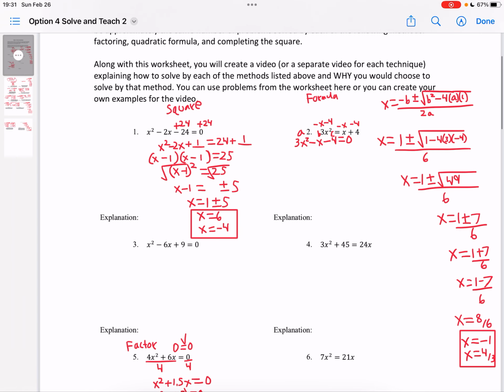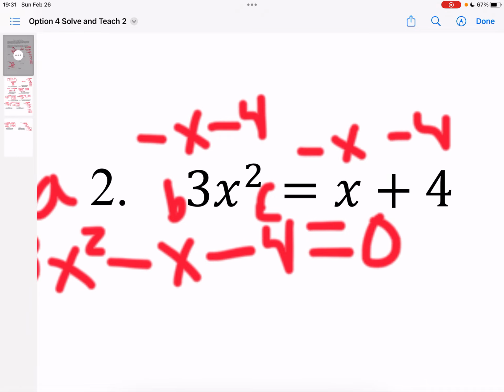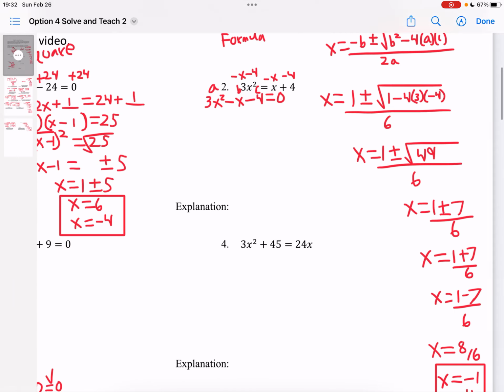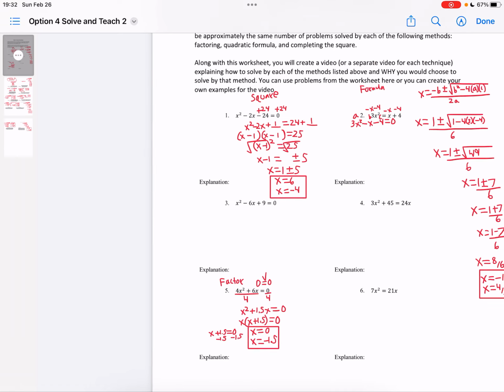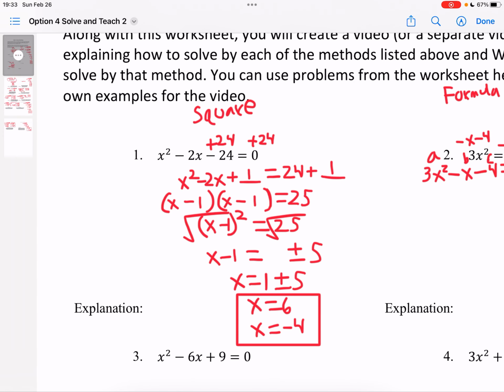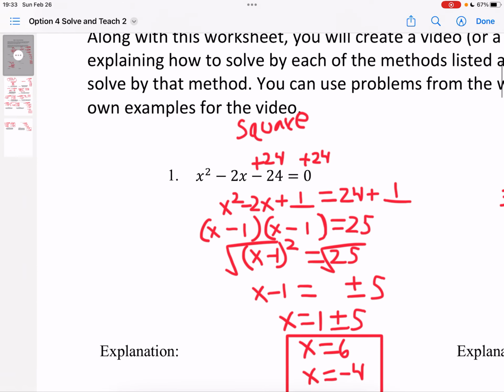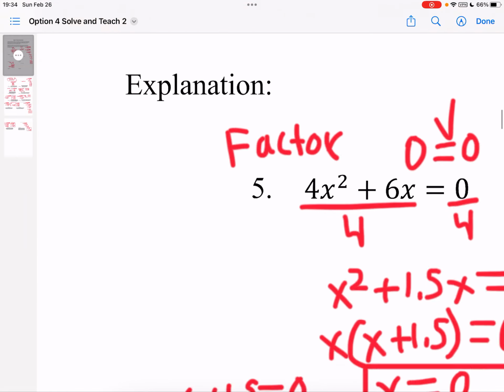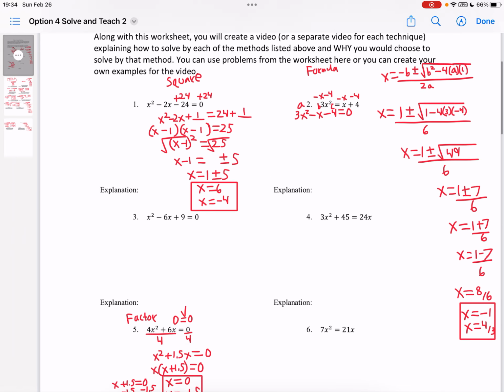Algebra 2 Project #2